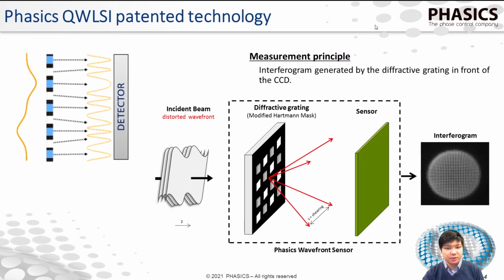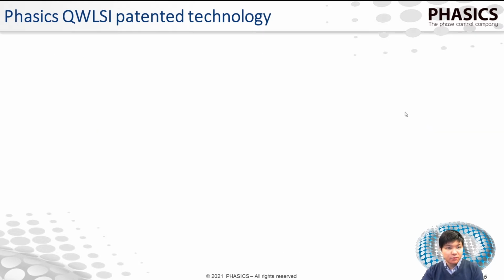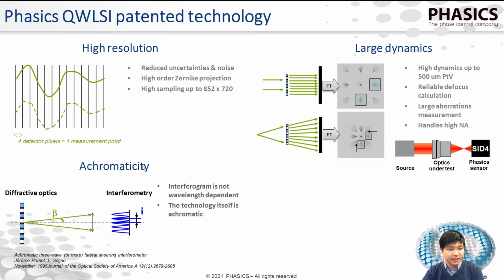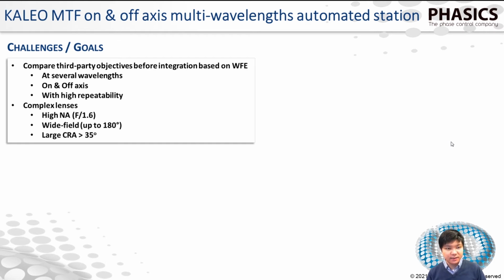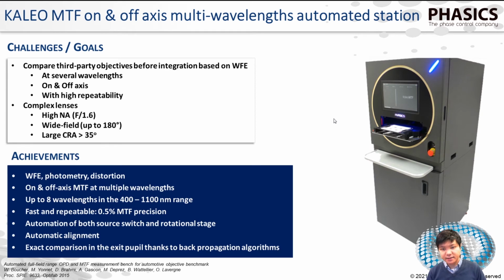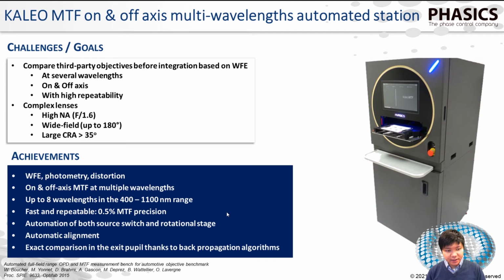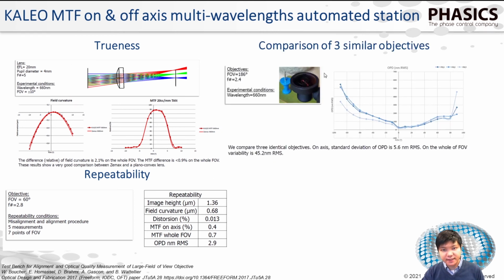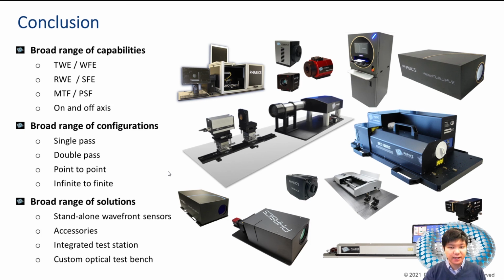PHASICS - Tackling new challenges in optics testing using wavefront sensors PHOTONICS+2021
PHASICS offers a full range of wavefront measurement systems and quantitative phase imaging solutions based on an innovative high-resolution wavefront sensing technology. Phasics' unique patented wavefront sensing technology is called quadriwave lateral shearing interferometry (QWLSI). This technology was developed to overcome the Shack-Hartmann limitations: it offers ultra-high resolution (up to 852×720 measurement points), high sensitivity (sub-nanometric) and large dynamic range.

PHASICS is a member of EPIC – European Photonics Industry Consortium, the largest photonics industry association in the world.